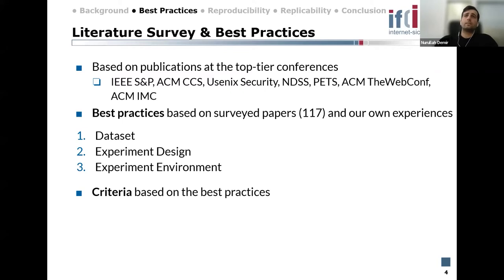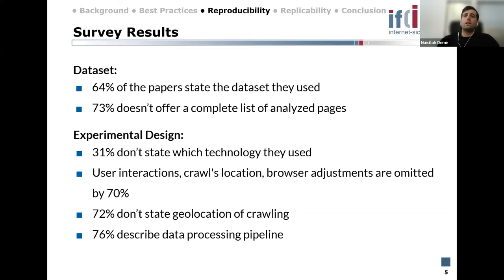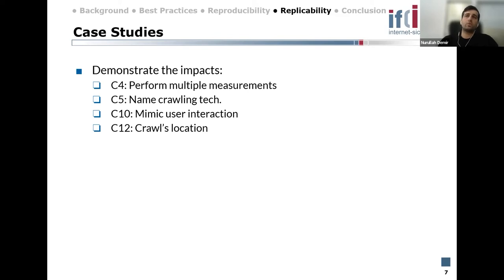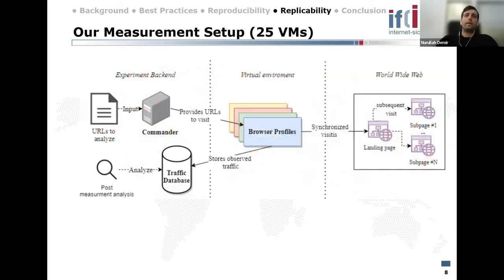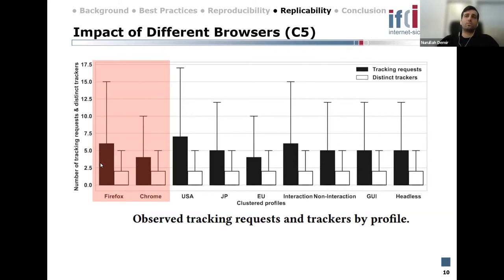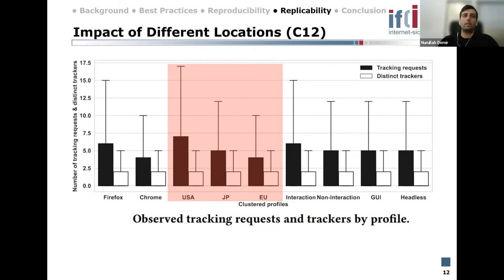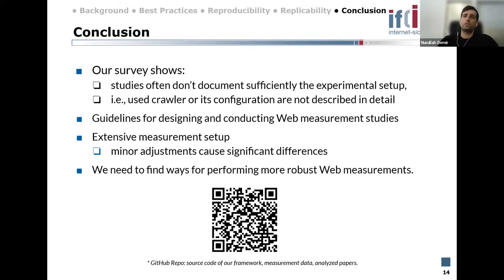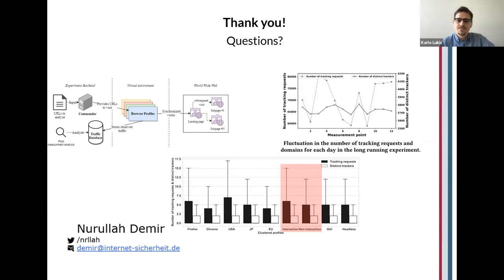Reproducibility and Replicability of Web Measurement Studies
Security, Privacy, and Trust: Measurement & Surveys

Nurullah Demir, Matteo Große-Kampmann, Tobias Urban, Christian Wressnegger, Thorsten Holz and Norbert Pohlmann: